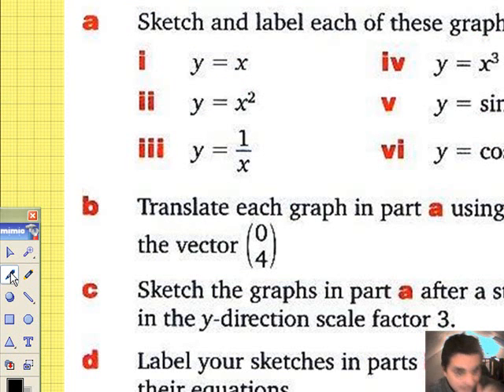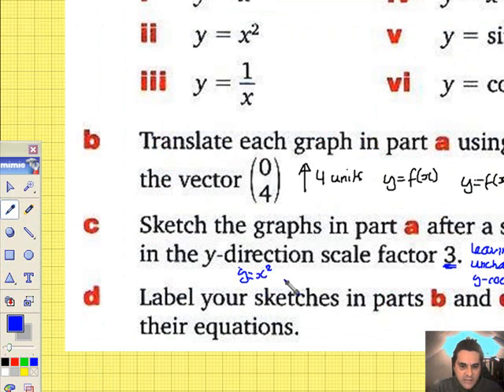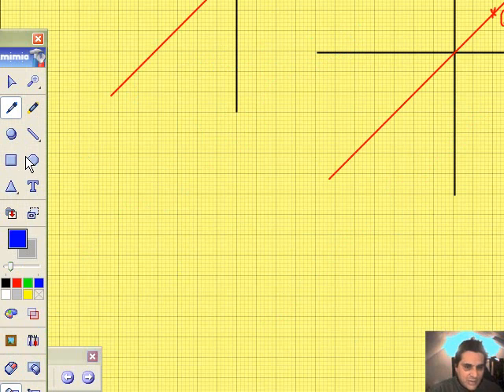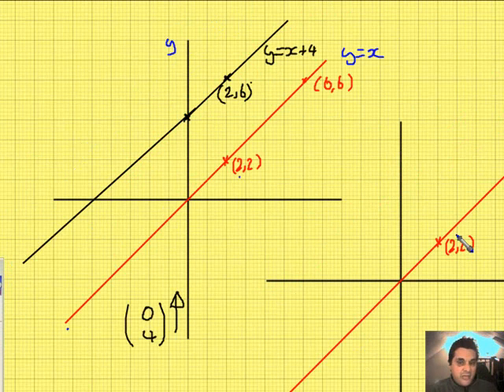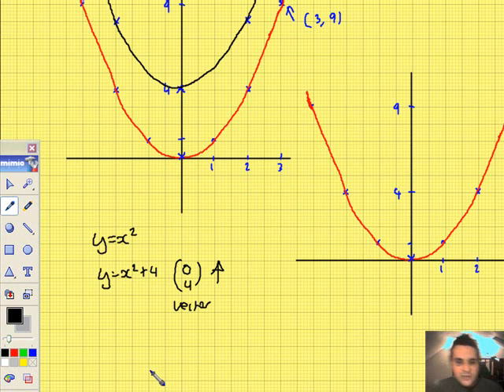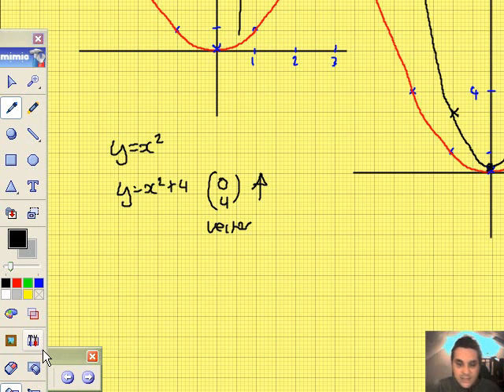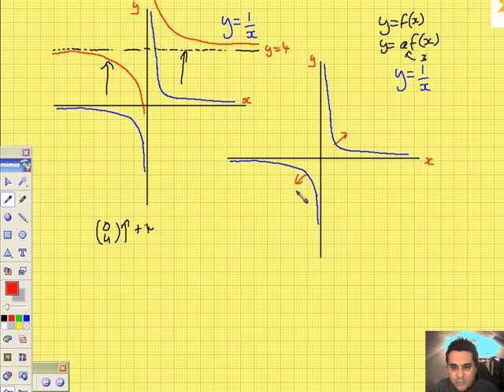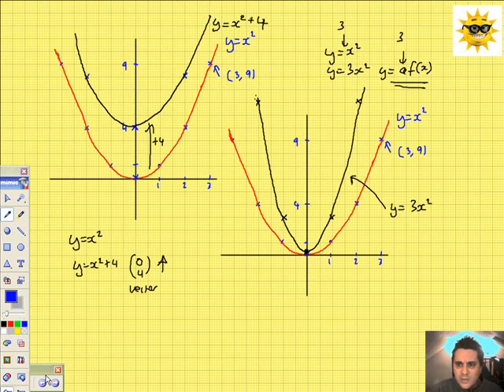u3 h 24.1.1